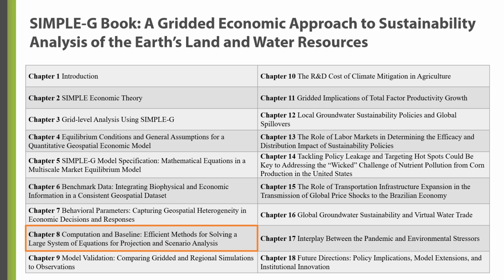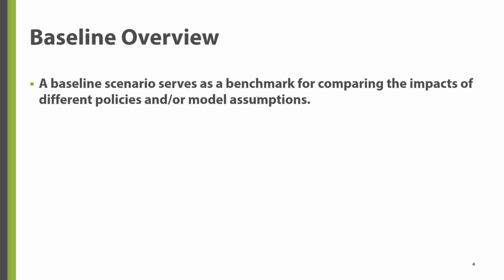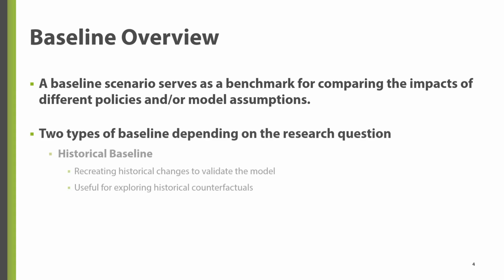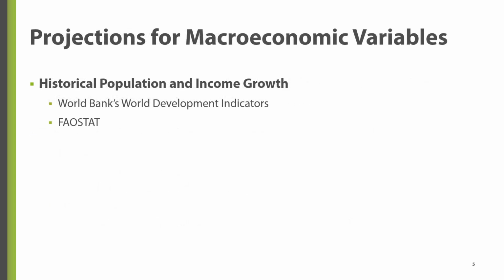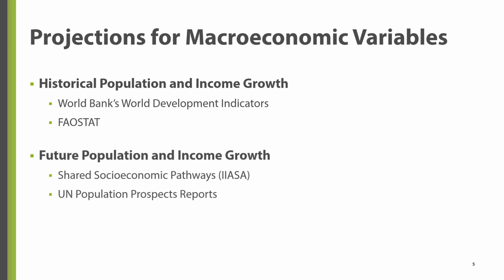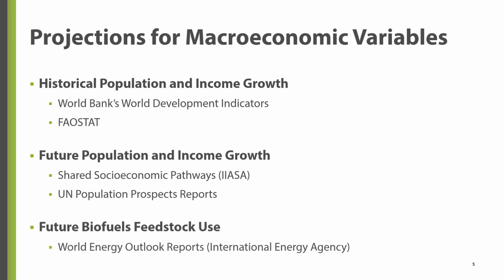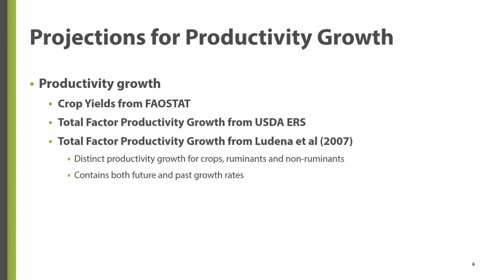SIMPLE-G Book, Chapter 8a: Building a Baseline for SIMPLE-G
This presentation provides an introduction to Chapter 8a of the book titled: SIMPLE-G: A Gridded Economic Approach to Analysis of Sustainability of the Earth’s Land and Water Resources, edited by Iman Haqiqi and Thomas Hertel, and published by Springer. Chapter 8a describes the sources and procedures for building a baseline for the SIMPLE-G model, including macro-economic drivers as well as productivity changes. This includes both historical baselines, for purposes of model validation, as well as for future projections. Macro-economic drivers come from FAO and the World Bank. Productivity growth rates come from prior publications. For more details, please visit the SIMPLE-G webpage